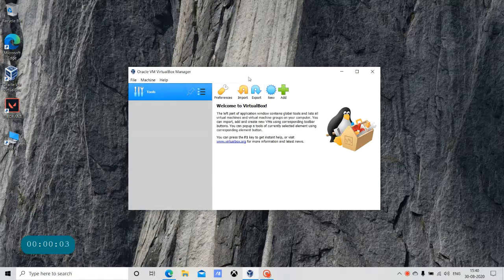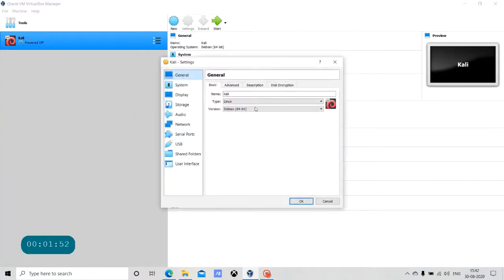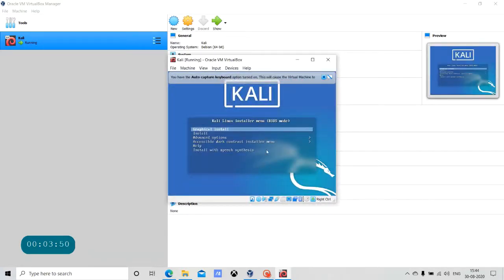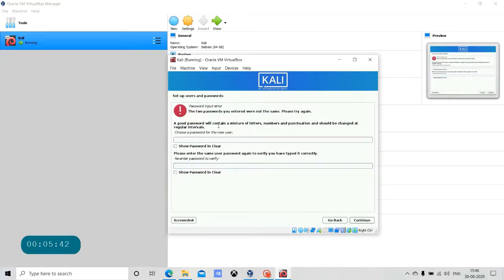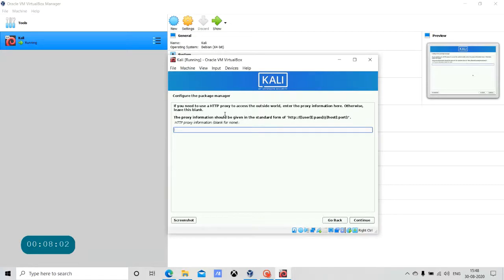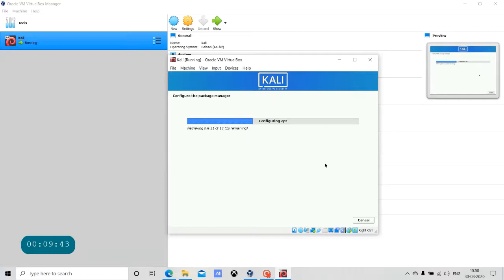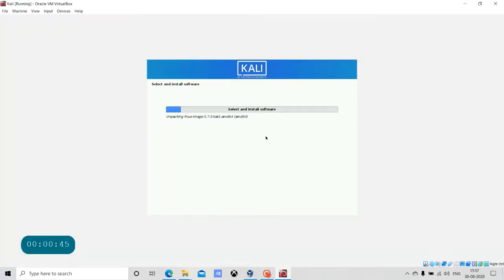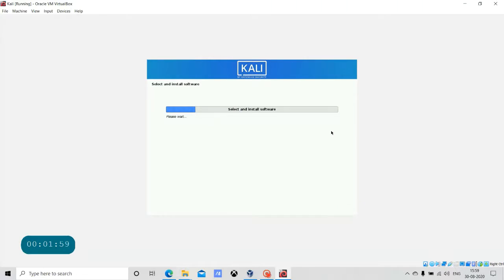Install kali linux using virtual box in windows 10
In this video I have given a step by step installing procedure for installing kali linux in virtual box.